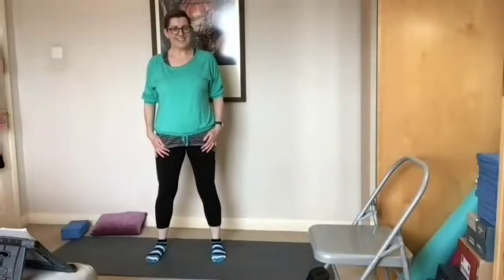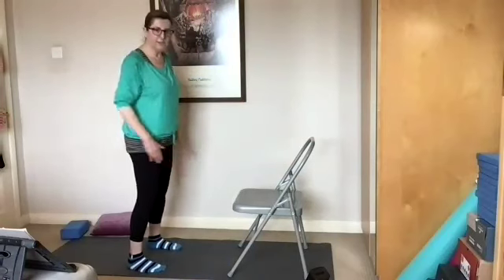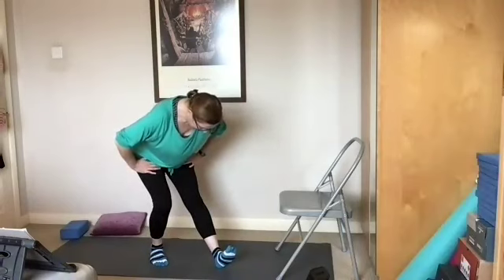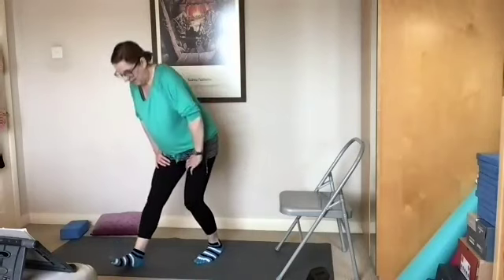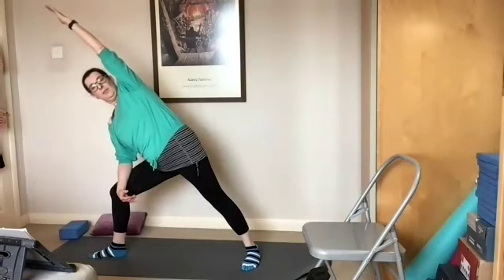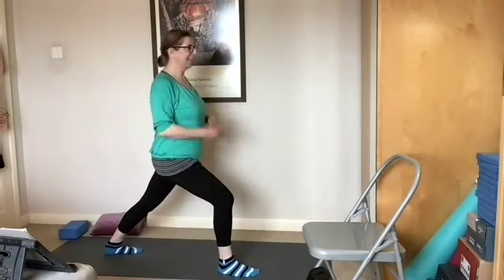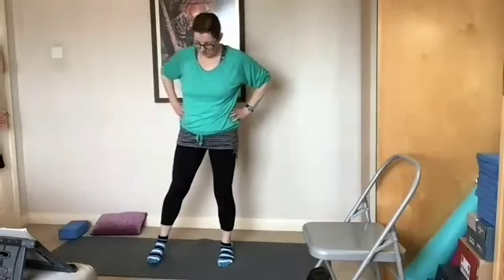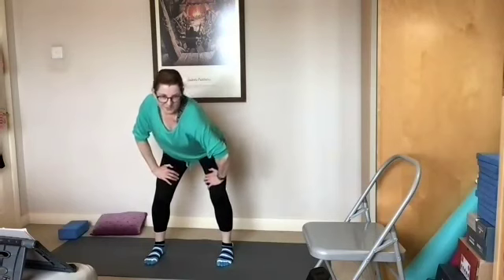Cool-down for walkers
This 20-minute sequence has been designed for after exercise eg after a hike, or gym class, and includes longer stretches to lengthen your muscles, reduce tightness and bring a sense of ease. DO NOT use this sequence as a warm-up before exercising as you may over-stretch and cause injury!

This sequence includes standing and lying down stretches. You may need a chair, a yoga mat, a block, folded blanket or cushion.

The cool-down includes stretches for the spine (twist, forward and backward bends, side bends) and the following key muscles:
* hamstrings and Achilles tendon
* gastrocnemius and soleus (calves)
* piriformis, glutes
* psoas

This video forms part of a series of classes from Kath's Dru Yoga which focus on sequences and poses you can do at home.
Please practice safely. If you have any health concerns please contact your health practitioner before starting a yoga programme.
This video has been made to accompany Kath's Dru Yoga in-person and online classes, the participants of which have all completed a health  questionnaire.

For Kath's Dru Yoga classes, Dru Dance classes and Healthy Back Programme classes, please go to my